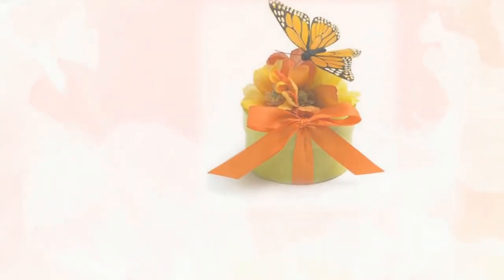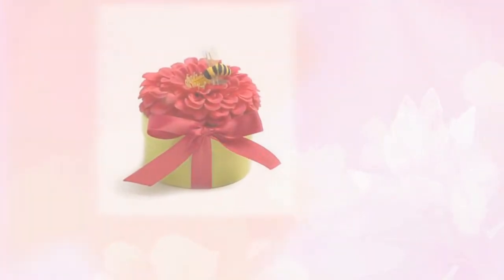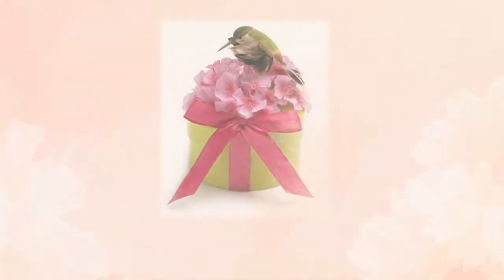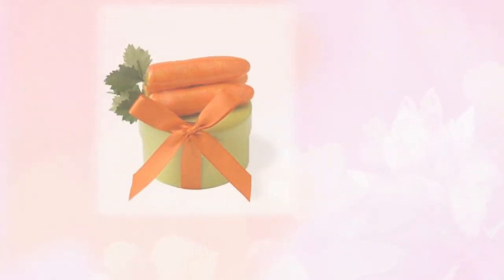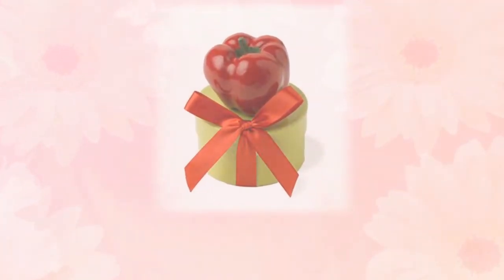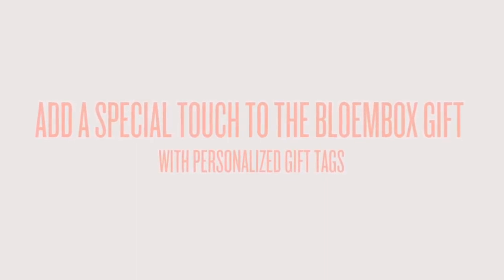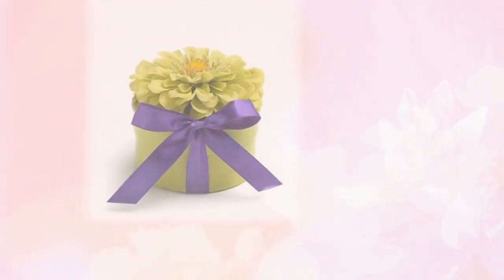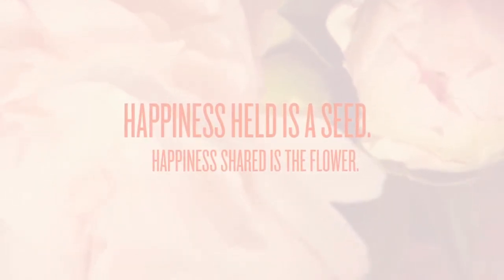BloemBox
Perfect for your Ultimate Wedding. Each BloemBox is adorned with handcrafted silk flowers made to look like real garden flowers and tied with a lustrous satin ribbon and gift tag.  Peek inside and find premium seeds in plantable, biodegradable tissue paper; loose seeds; organic lavender and rose petals or premium bulbs that represent the flower on top of the box.  BloemBox is designed as a keepsake box or for re-gifting a new found treasure.  We handcraft and assemble them in our seedhouse in rural Northern California.